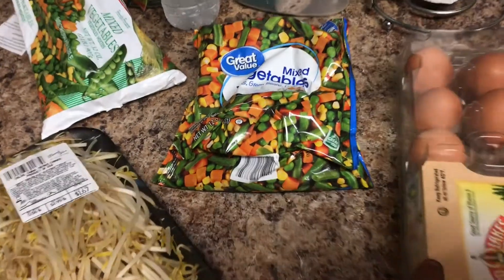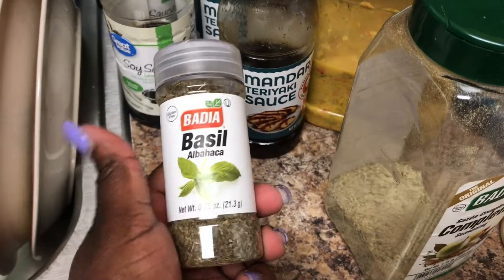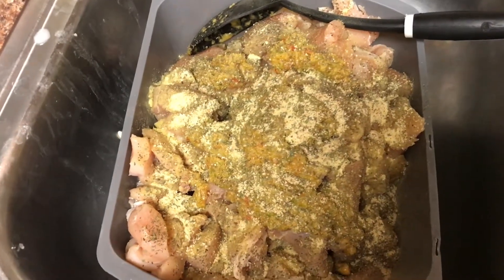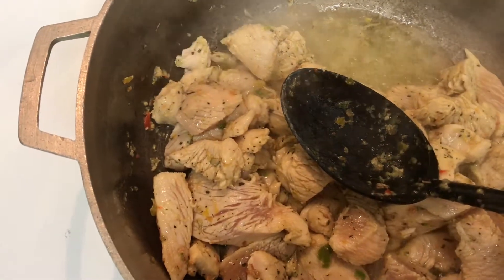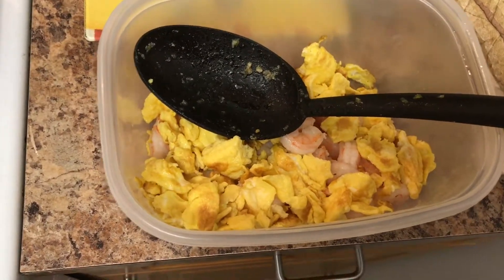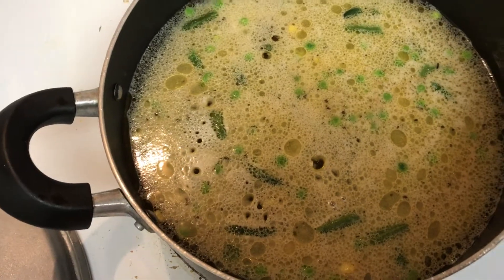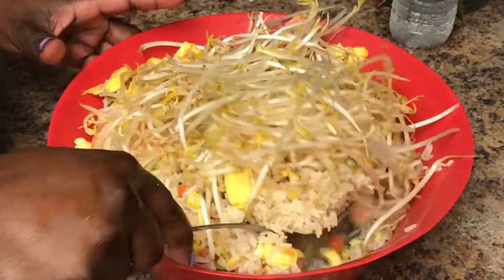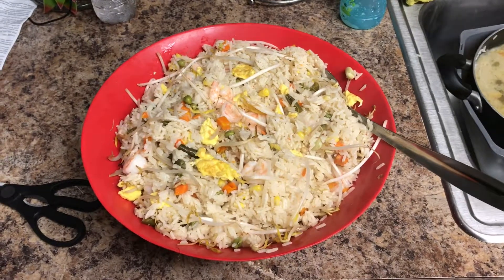Homemade teriyaki and Chinese rice || Cooking my way with I am cassiee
This video is cooking my way with me. I’ll be showing you all my secrets and specialty ways to some of all my most delicious foods. Now everyone loves food, but most are scared of trying new foods like myself. Today we’ll be changing that and we (including me) will explore all these new, tasty food that’s these cultures have. Come on this journey with me as I add in my own flavorful way of cooking.

POSITIVE VIBES!!!